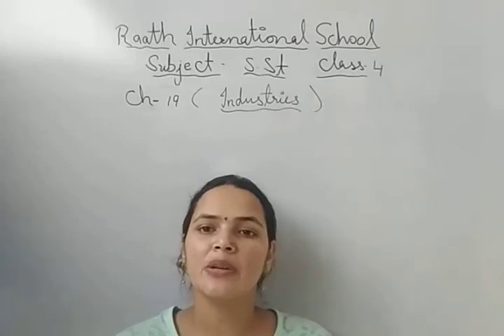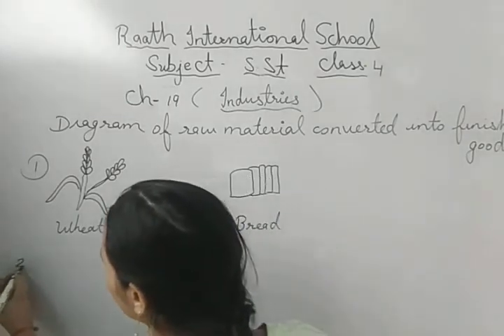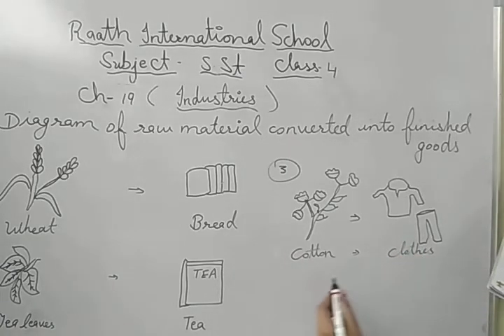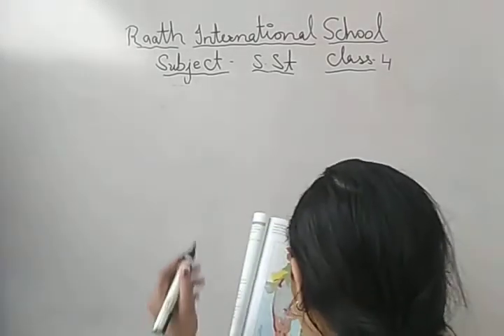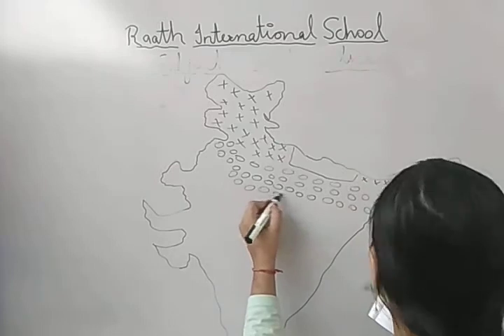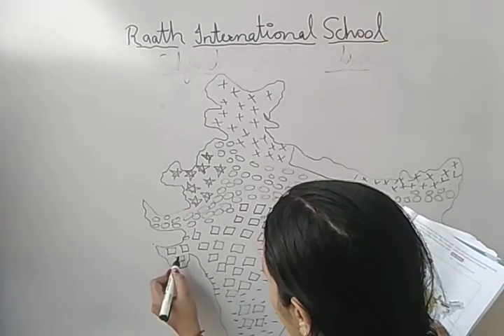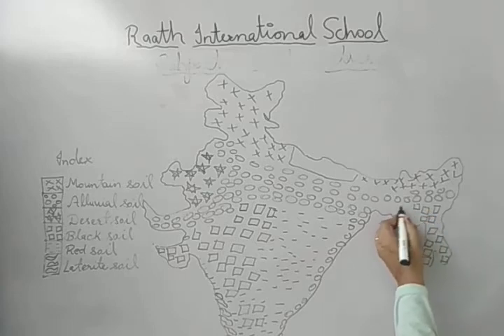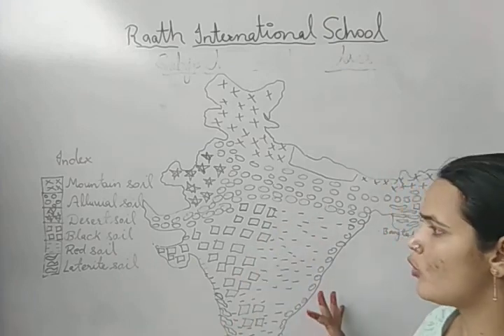Diagram - raw materials converted into finished goods, map-types of soil